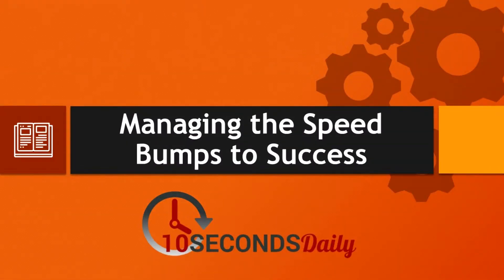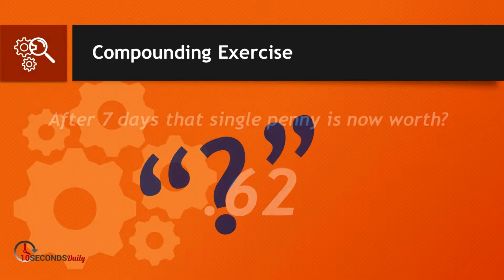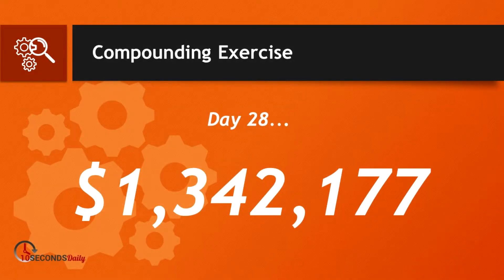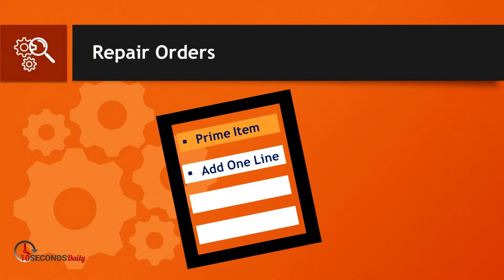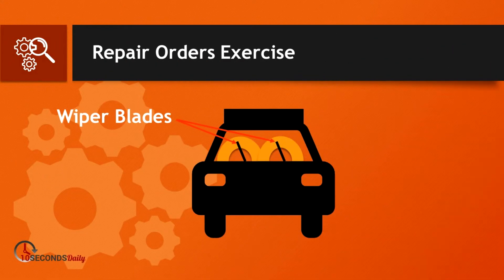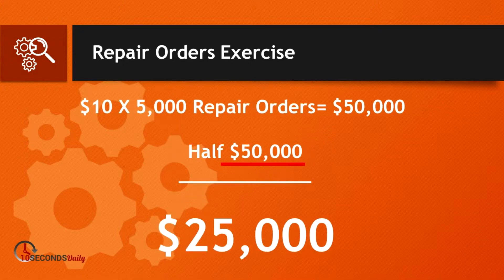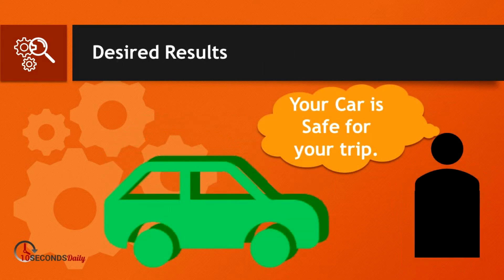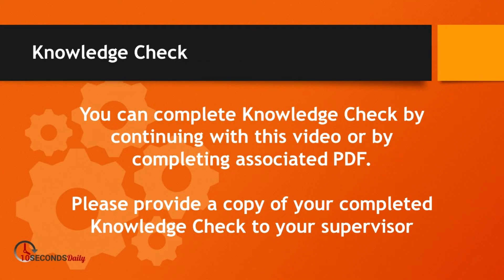11. Compounding and One Line Repair Orders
Compounding and one line ro’s
Hello and Welcome to Managing the Speedbumps to Your Success. I am your host Tim Marvel, the Process Design Expert.

The Topic today is the Compounding and One Line Repair Orders’s.

The purpose of today’s module is to gain a working knowledge of compounding and how that could affect single line Repair Order’s.

The important point to make for you is about how your effort could be easily multiplied for improved outcomes.

First, compounding is simple. Let’s do a quick exercise using a single penny.

What would it look like if you doubled that penny for 31 days?

Each day you would double what ever the value. What would that look like?

Notice after 7 days, one week, it is now worth .62

Notice after 14 days it is now worth $81.92. Not overly impressive at this point.

The penny is growing each day, this is all about tiny tweaks not big overwhelming actions.

After 21 days it is now worth $10,485.76

And day 28, it has grown to $1,342,177.28

It is the same story, like the tortoise and the hair. It is not always the fast and agile, but the slow and steady that win the race. Persistence and consistence win over time.

After compounding for 31 days the value of that penny has grown to and amazing $10,737,418.24.

I hope your asking, why do I want to know this penny story. Because, it is the same compounding over time that will give you amazing results when you apply this process to your repair orders.

What happens if we add just one line to each repair order from where you are today?

Let’s use wiper blades as an example. Feel free to write these numbers down.

Let’s say you write 20 repair orders a day, and you work 5 days a week, that would be 100 repair orders a week. And you work 50 weeks a year so that would be 5,000 repair orders a year.

Simple math, what if I offered every customer the opportunity to get new wiper blades.

Remember wiper blades are made to wear out after 6 months regardless of your climate or weather conditions. Our question, “last time it rained, did you get streaks on your windshield?

If they say, “yes”, you have moved the needle.

But does that add anything to the bottom line? I have been told the dealership grosses $7-12 per set of wiper blades sold. We will use $10 as an average.

$10 times the 5,000 repair orders equal $50,000, but what if we only get half. Would $25,000 more in gross, would that affect your paycheck?

What if it were a bigger job that paid more?

What if you got really good at wiper blades, then found another service to ask about on every repair order?

What if you were measuring every tire on the drive? I know it may not be in your process. Remember the process is the bare minimum required to stay employed.

Think outside the box, this is about your income, it is about taking care of your clients, keeping their car safe.

It is about taking care of your family, providing for their needs.

I am not asking you to over sell the customer, just be consistent with our efforts. Ask when the items are needed. These are all wear items.

If we are consistent, and follow our process every time, there will always be opportunity for us to be successful.

Have a great day. Tim Marvel, your process design expert. Talk to you soon.

Remember the 10 seconds daily motto, practicing the little things every day, that lead to your success.

It is now time for the Knowledge Check. There will be 10 seconds break to allow you to answer the questions. You may want to pause in between questions. There (read the 5 questions)